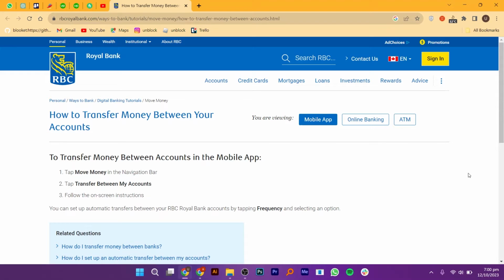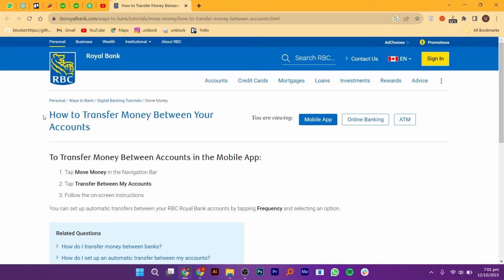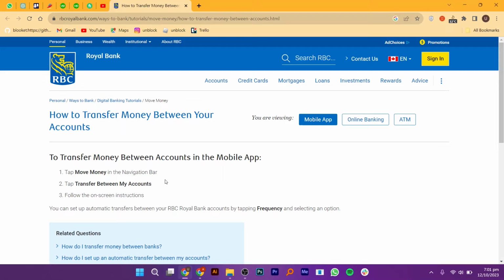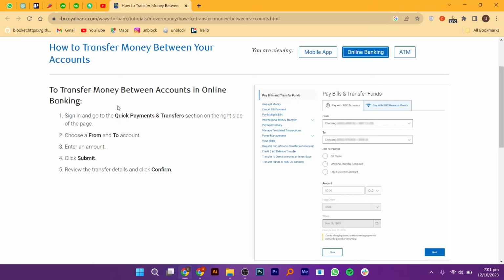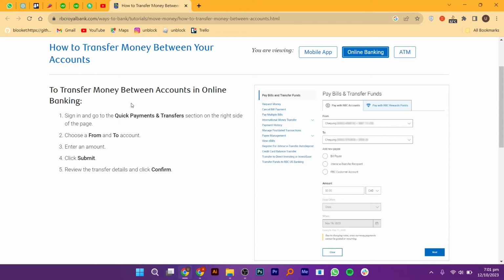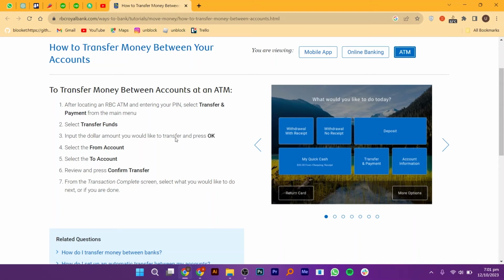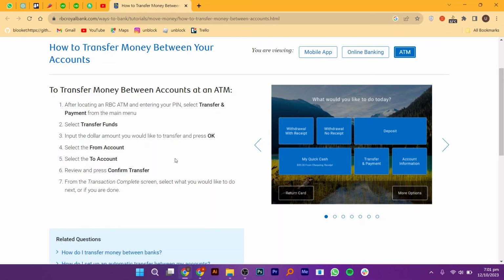HOW TO TRANSFER MONEY FROM RBC TO EQ BANK 2024! (FULL GUIDE)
Welcome to our comprehensive guide on how to transfer money from your RBC account to EQ Bank seamlessly. In this video, we will walk you through the entire process, step-by-step, so you can make the most of your banking experience.

0:00 INTRO
0:04 TUTORIAL